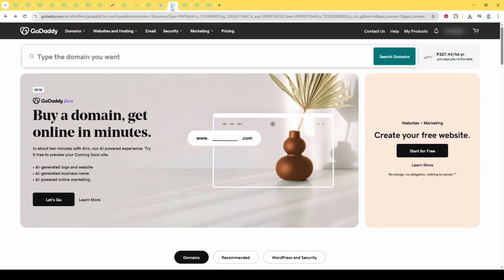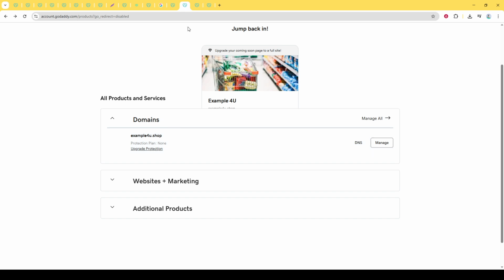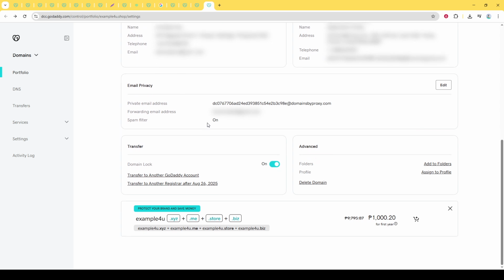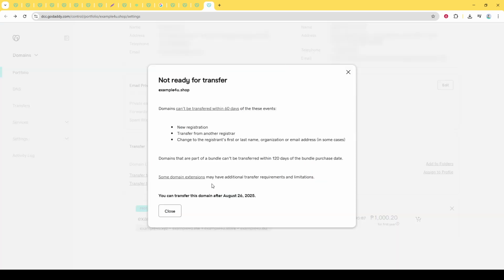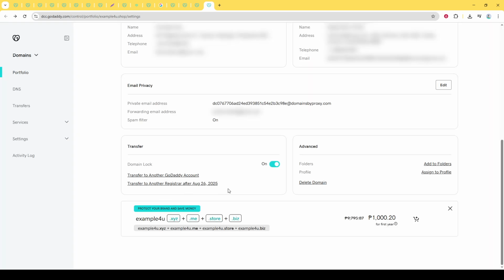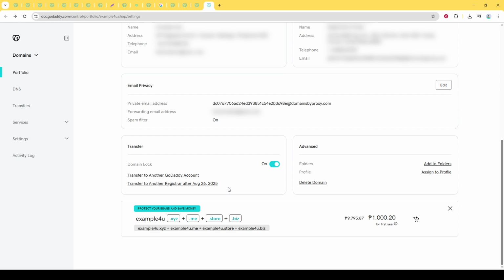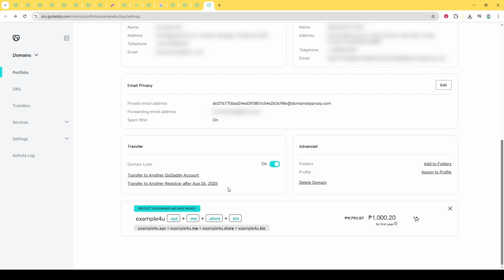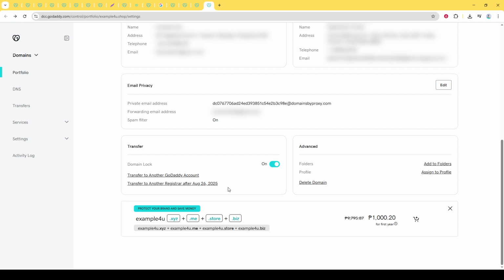How to Find GoDaddy Domain Authorization Code [2026 Full Guide]